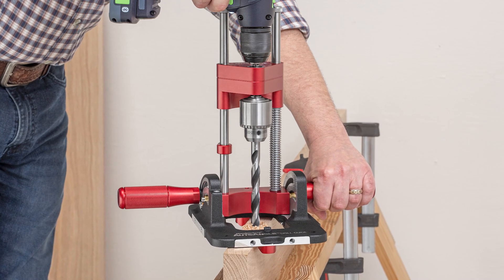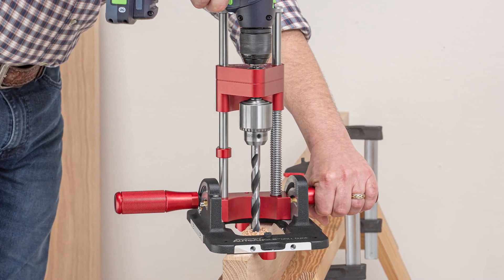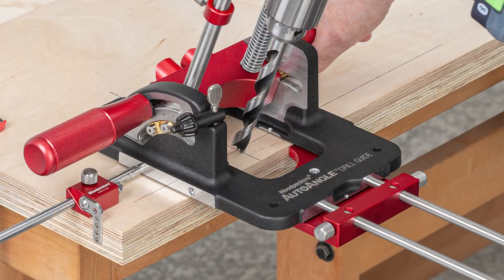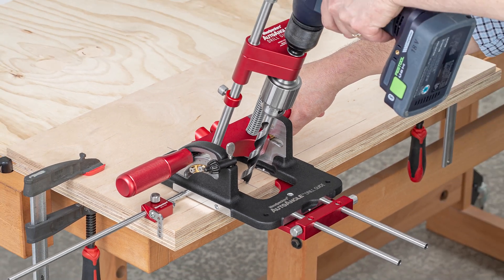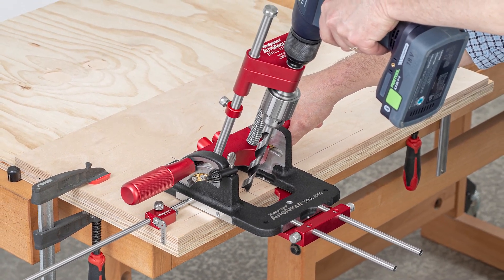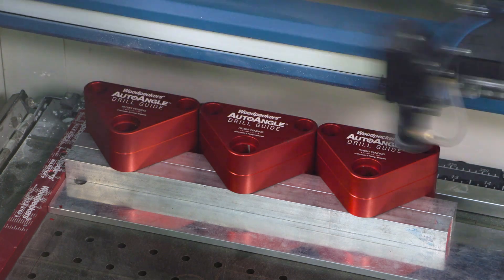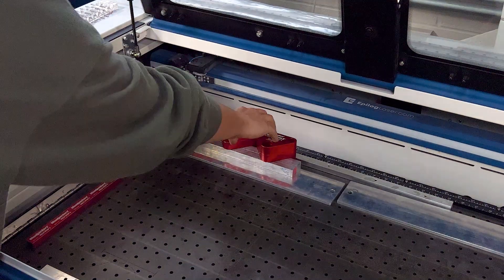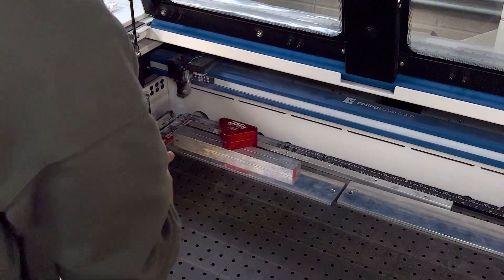Making The AutoAngle Drill Guide | Production Update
The Auto-Angle Drill Guide is in full production! Our CNC mills are running round-the-clock to produce the base from aluminum. The lathe department is busy turning bearings out of brass, and the chuck carrier is getting its finishing touches with laser engraving. If you were among the first to order, yours will be shipping soon. Here’s a short video showing the machining and engraving process.

The machines are still running, so we’ve turned the “Buy Box” back on until October 23, 2022. Order by midnight Sunday and we’ll be sure to get your AutoAngle Drill Guide done before we re-tool for the next job.